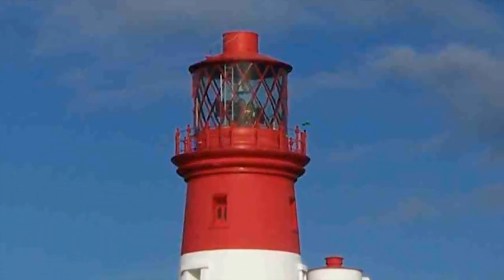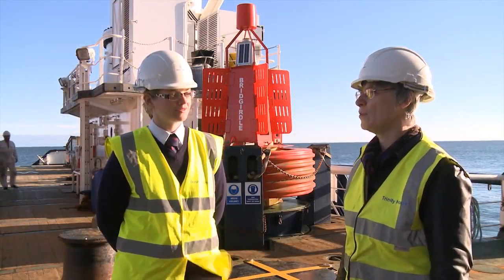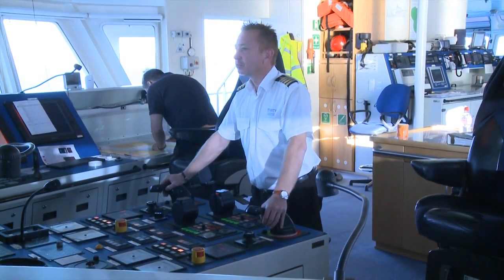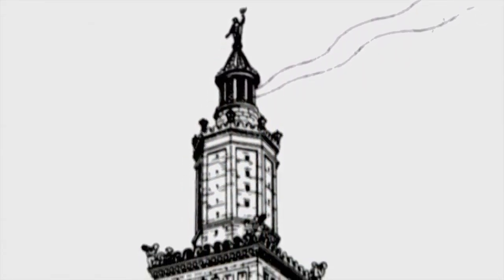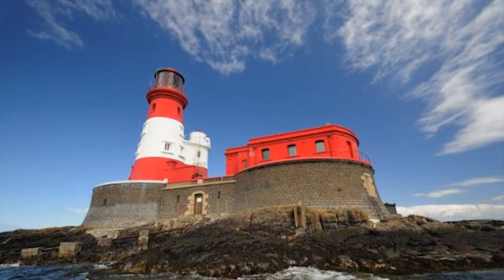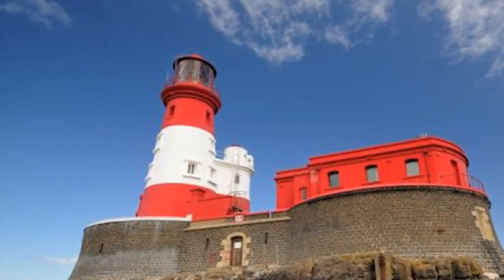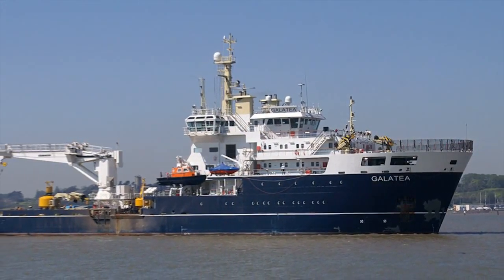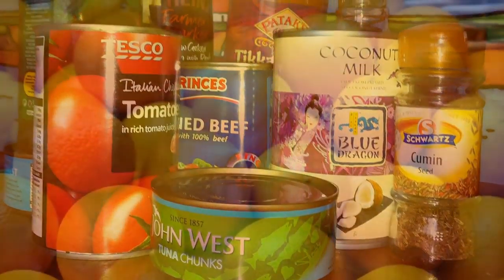Trinity House - Factual 1